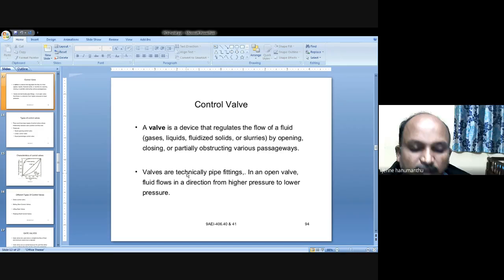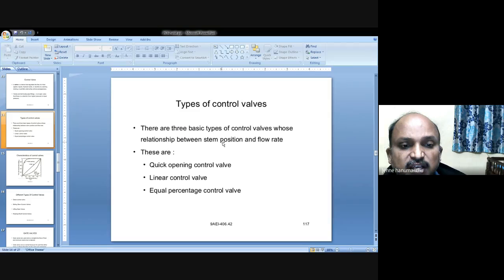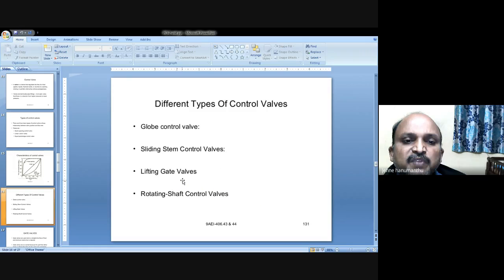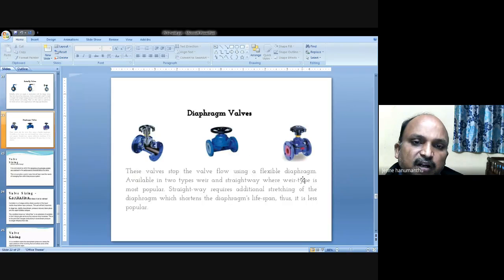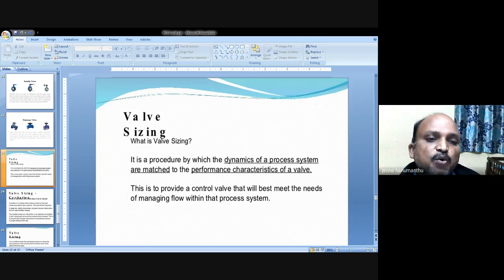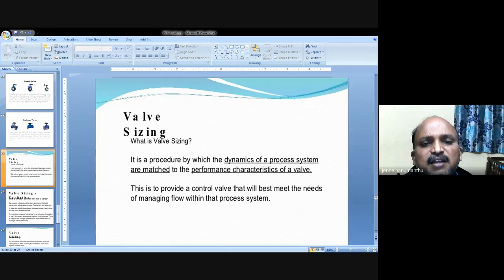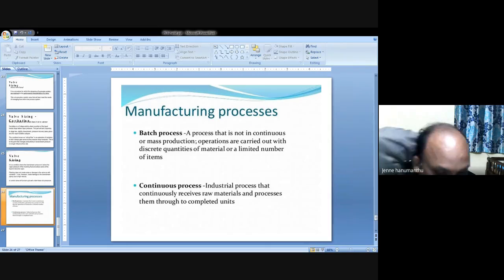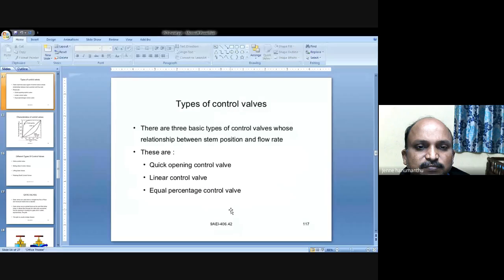PCI FINAL CONTROL ELEMENT,CONTROL VALVES 2020 11 29 at 05 44 GMT 8